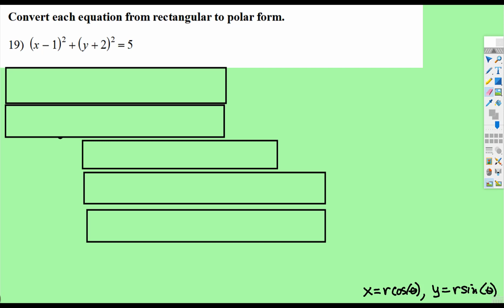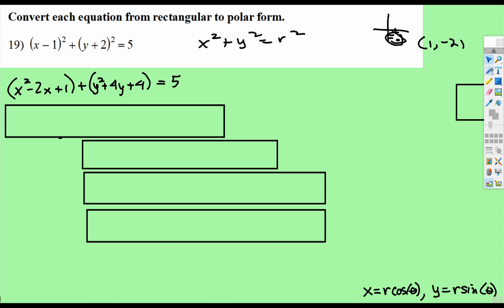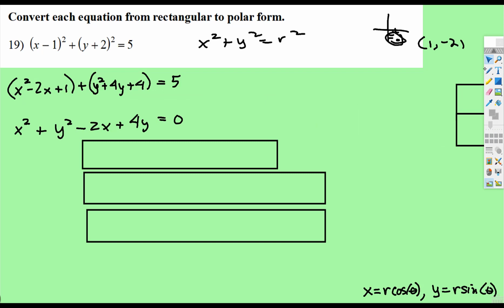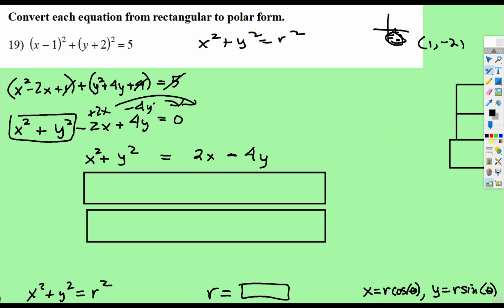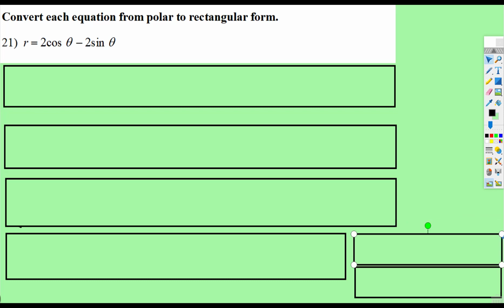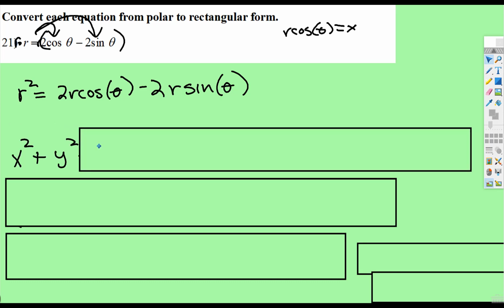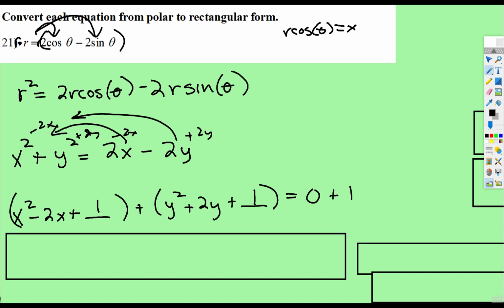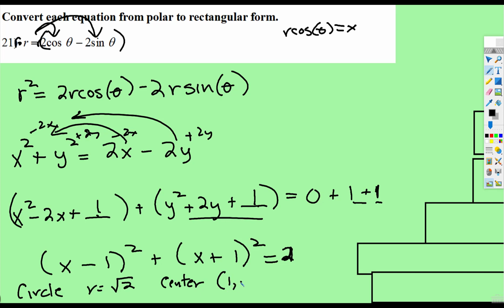Convert Polar/Rectangular Equations - Circles